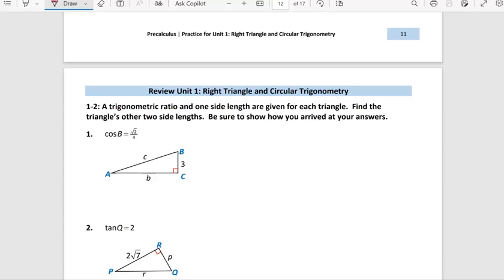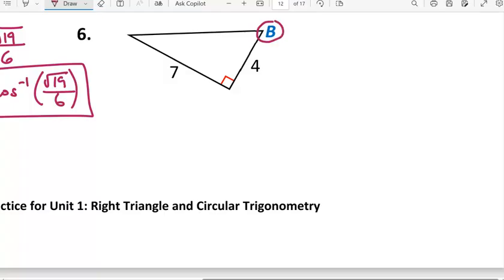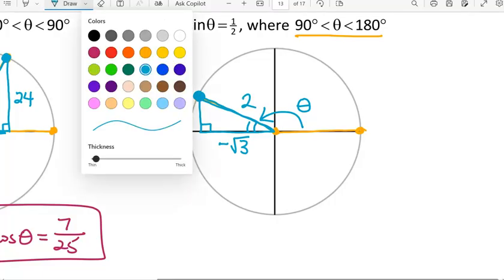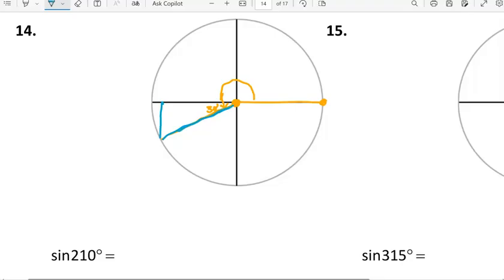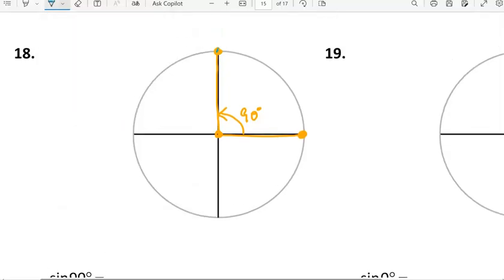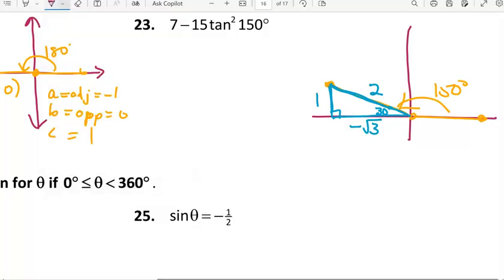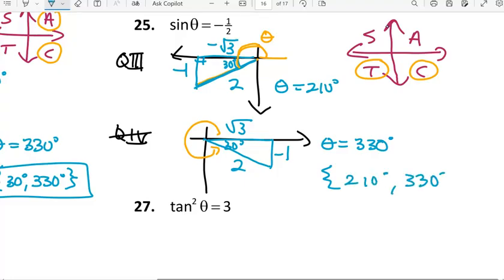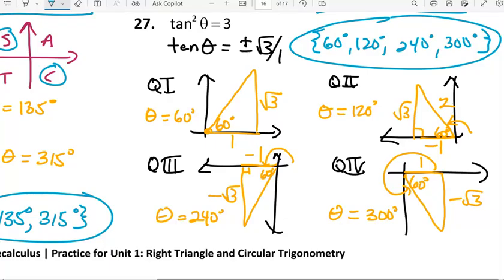PC Unit 1 Review